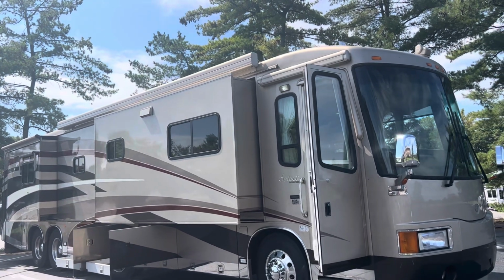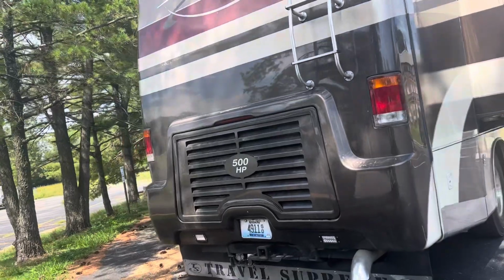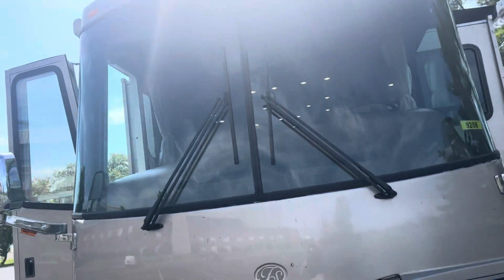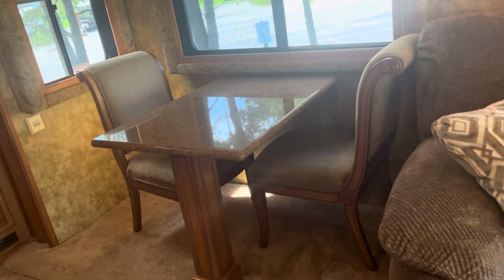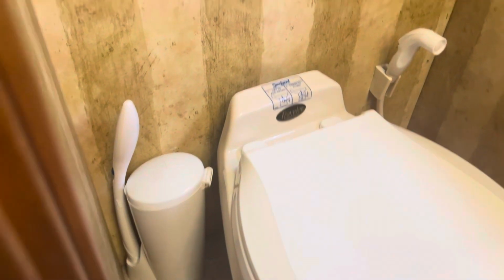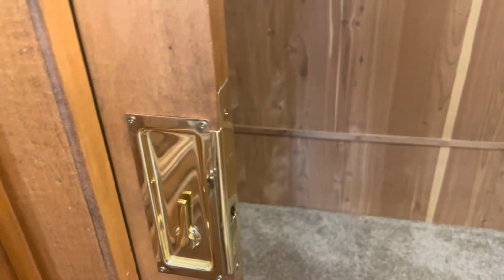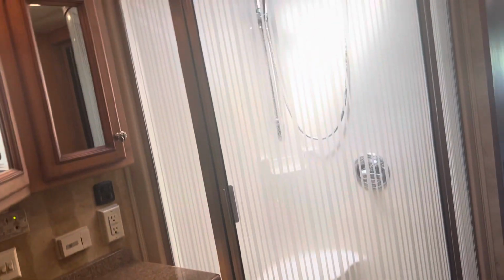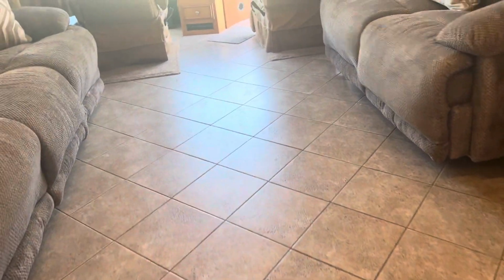SOLD !!! 2003 Travel Supreme Select 4290 SOLD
Sold ...$69,900 Beautiful 2003 Travel Supreme Select
4290. Spartin Chassis, 500 Cummins.
Allison Transmission.  Good looking Coach. Sleeps 4. Way Too Many Features to List here.  12K Gen.
15k towing capacity. Call for test drive appointment